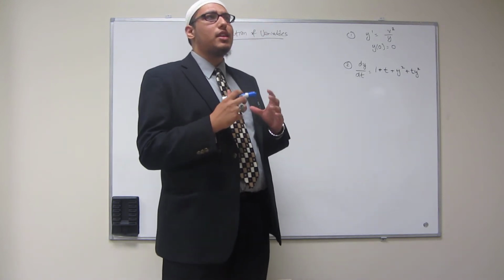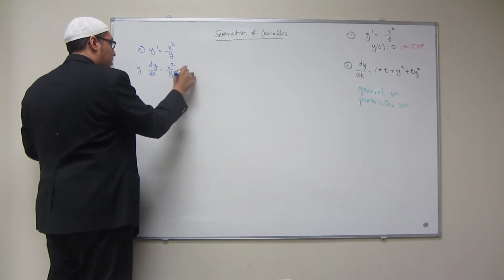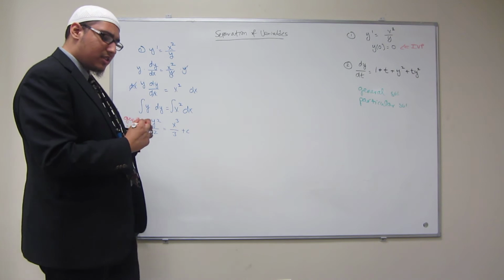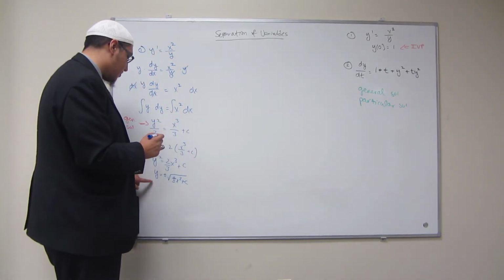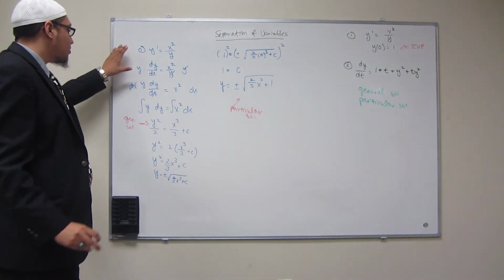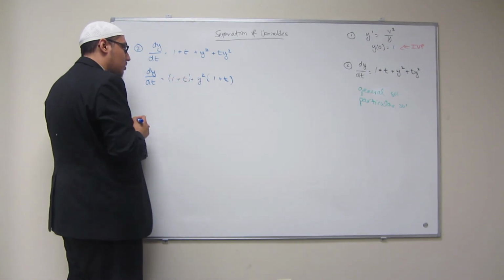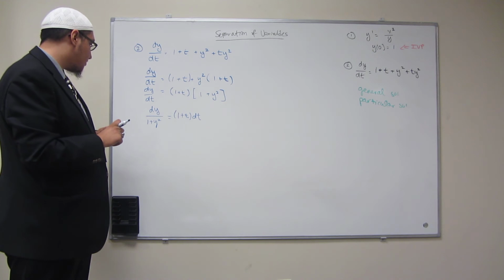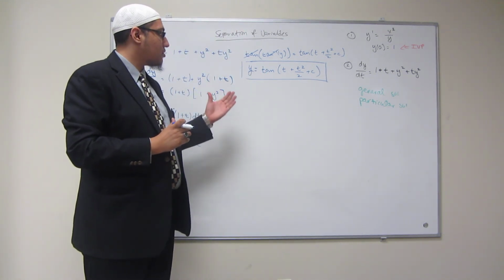Diff Eq 1: Seperation of Variables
Seperation of variables method to solve first order differential equations. This is one of the most basic methods and should be the first one to be used. This video also goes into initial value problems.